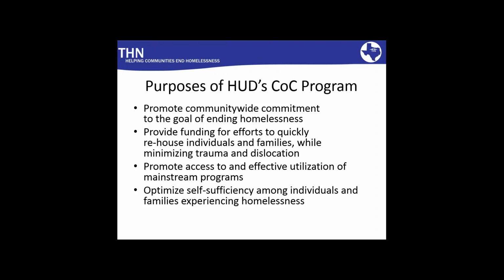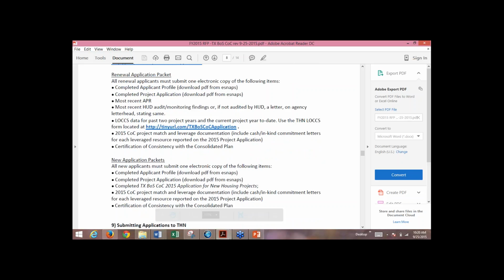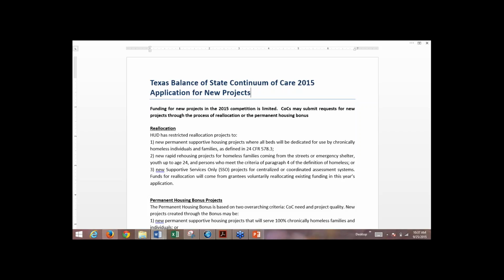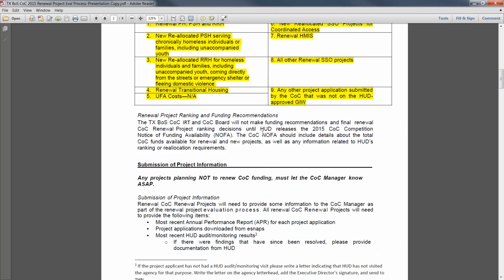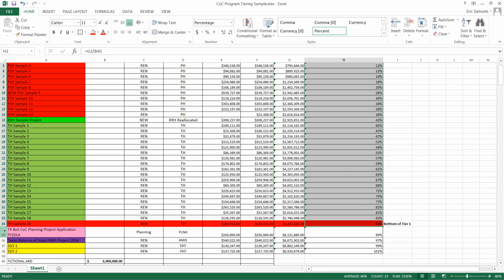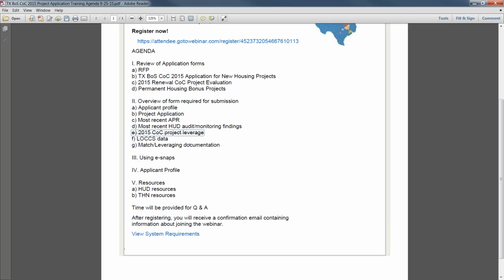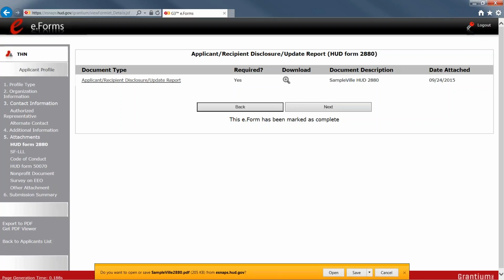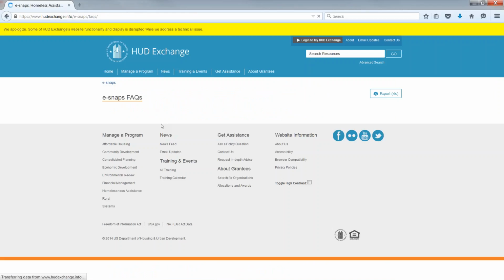TX BoS CoC 2015 Project Application Training